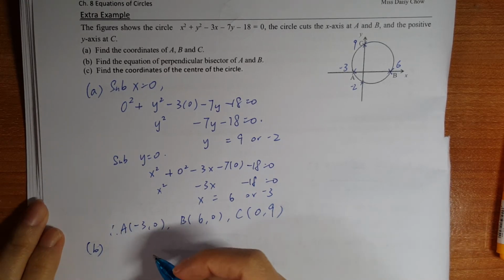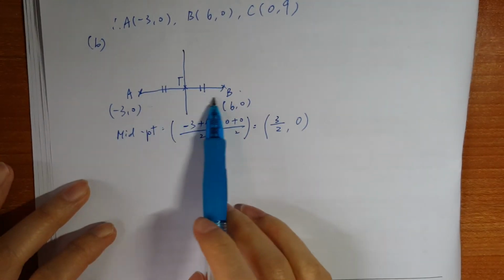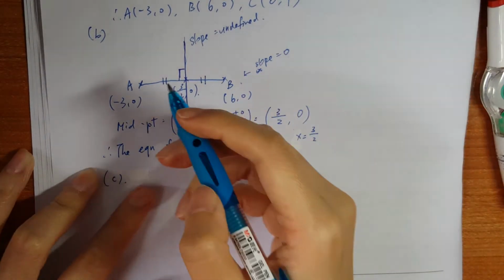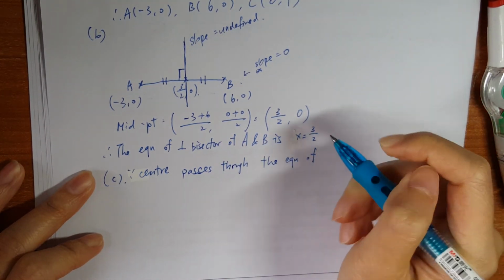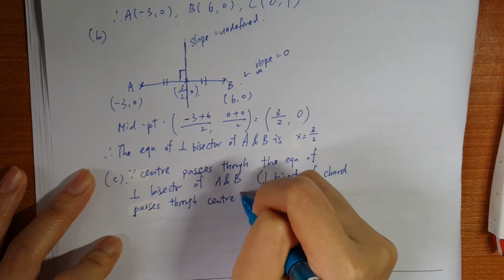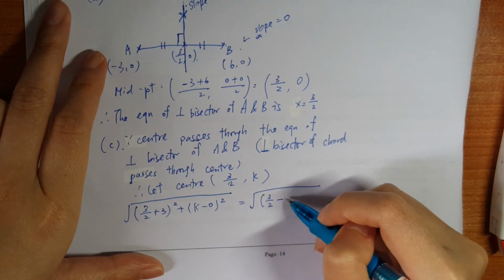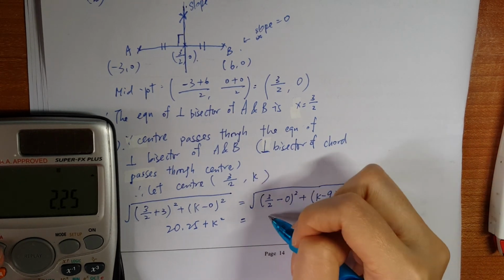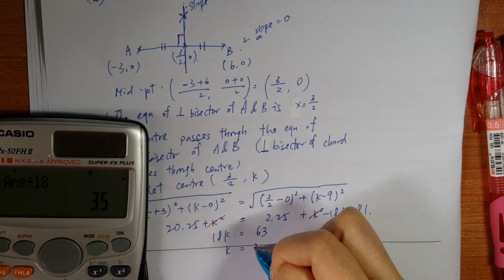14 Equation of Circle NotePage11~12